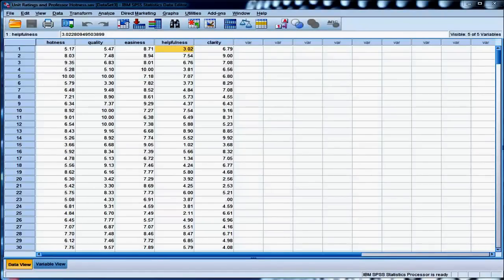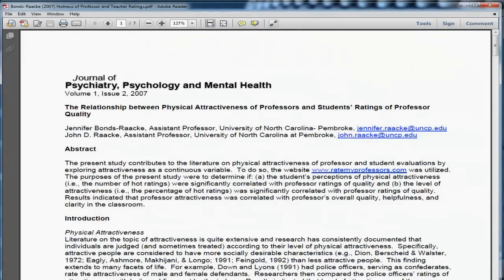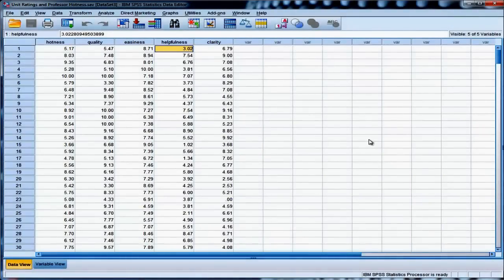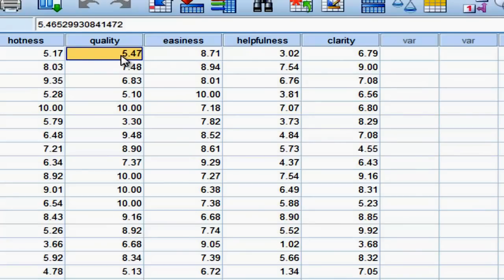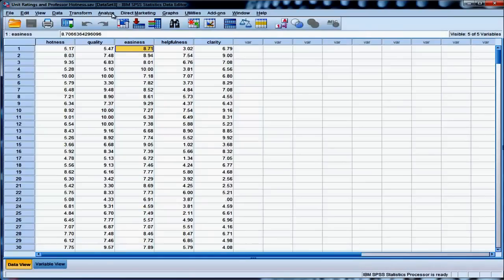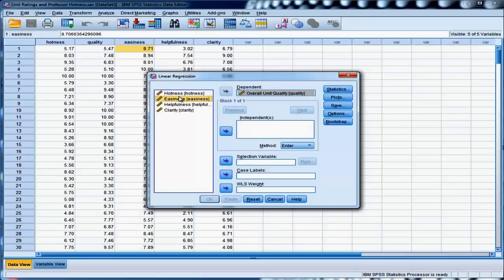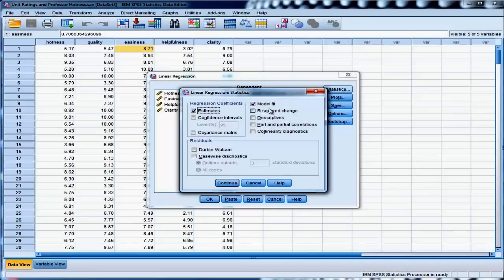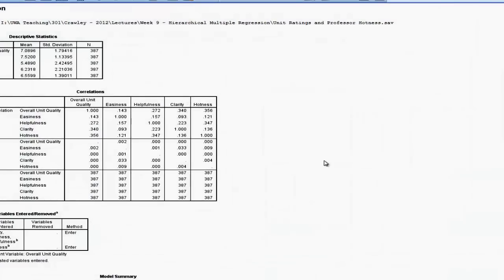Hierarchical Multiple Regression (part 1)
I demonstrate how to perform and interpret a hierarchical multiple regression in SPSS. I pay particular attention to the different blocks associated with a hierarchical multiple regression, as well as R squared change and F change.